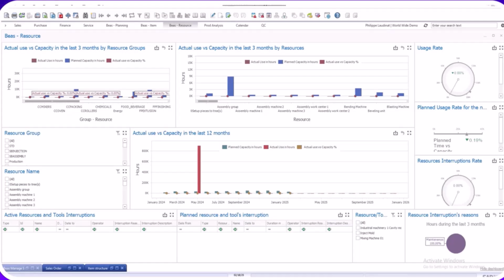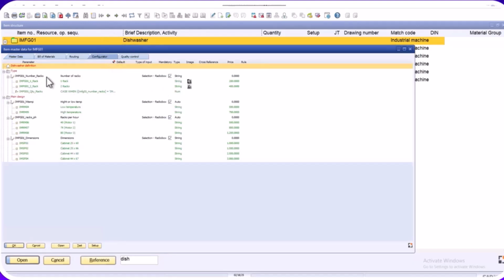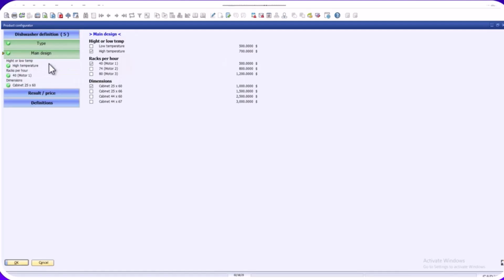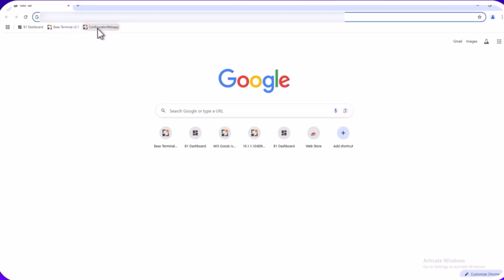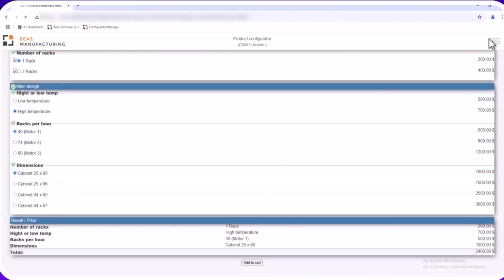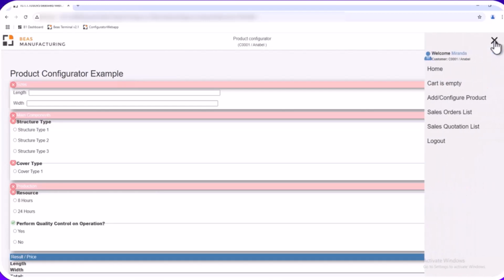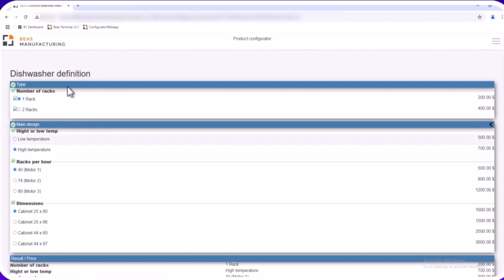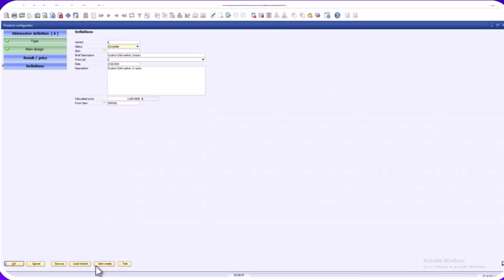SAP Business One Item Configurator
Easily customize products without creating multiple master data entries. Configure items directly from sales orders or a web interface, with automated pricing and work order generation. Boost efficiency in sales and manufacturing!

0:00 Introduction
1:14 Via Sales Order
2:39 Via Web Configurator
4:24 Customer Access
5:56 Creating Items for Future Use
6:37 Final Thoughts